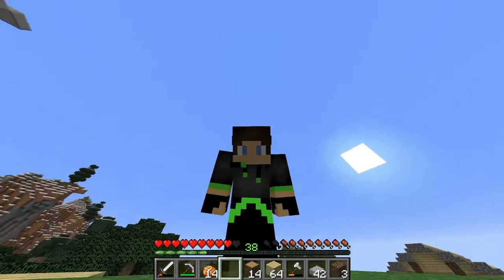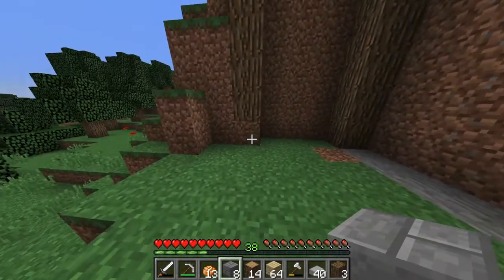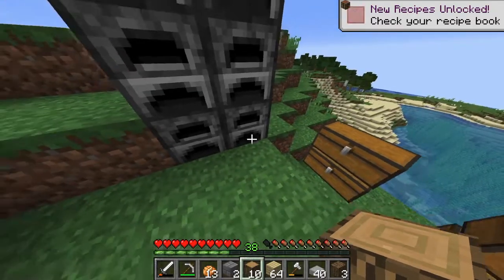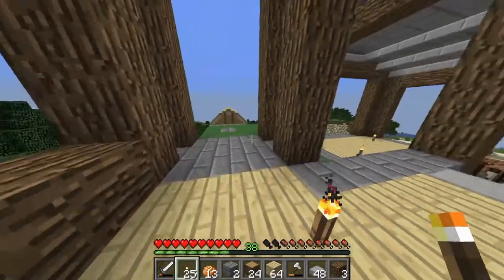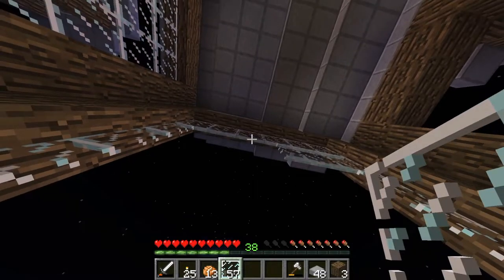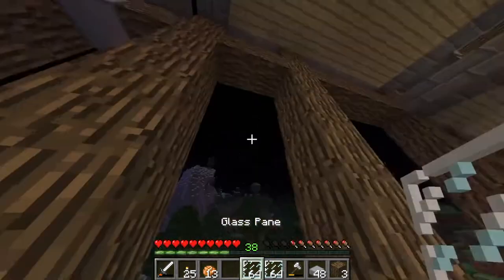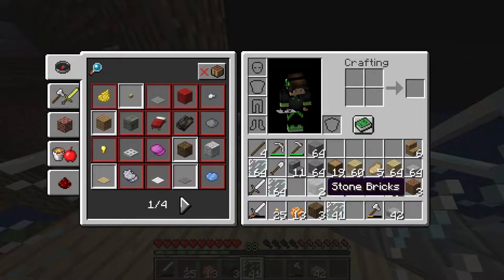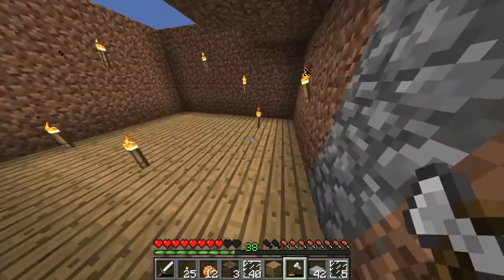Minecraft Lets Play Survival Vanilla 1.13 Aquatic Update EP 18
The Update Aquatic (unofficially also referred to as the Ocean Aquatic Update, Ocean Update Aquatic or Aquatic Update) is the name for an update that is planning to come to, or already has come to, almost all of the Minecraft editions.

This update will be coming to Java Edition in version 1.13 on July 18, 2018. Phase One of the Update Aquatic was released for the Bedrock Edition as version 1.4 on May 16, 2018, with the rest of the features released as version 1.5 on July 10, 2018, but some features (such as phantoms) will be added later on in Bedrock Edition 1.6. Legacy Console Editions will be getting the update as well after all parts of the update have been released for Bedrock Edition, except on the Xbox One Edition and the Nintendo Switch Edition, which were both replaced by the Bedrock Engine. Nintendo Switch Edition players will get it as a patch and will also be able to install the new version of the game for free. This will be the last update for Legacy Console Editions, excluding PlayStation 4. Additionally, the Update Aquatic was released for the Education Edition in the 1.4.0 update on June 12, 2018. The update was also released for Minecraft China. It was released on mobile devices on July 6, 2018, and on PC on July 10, 2018.